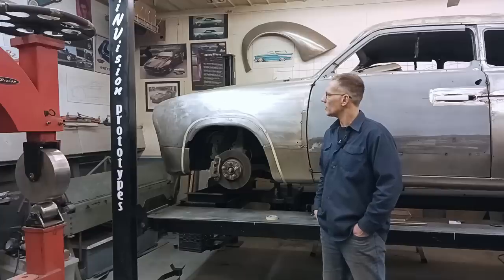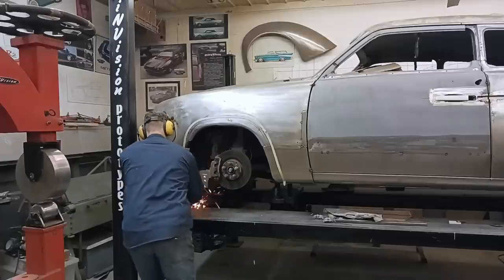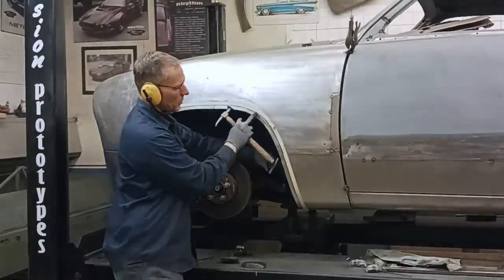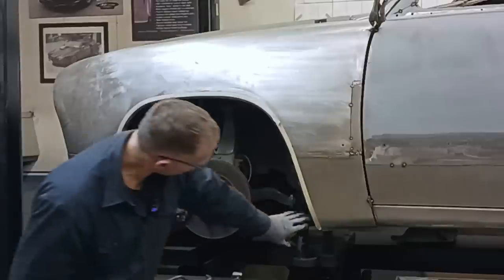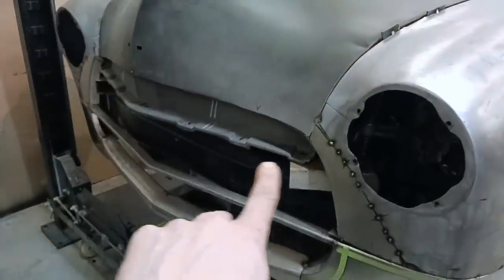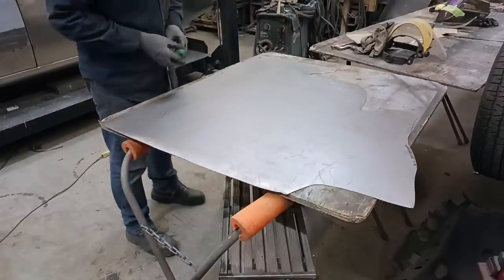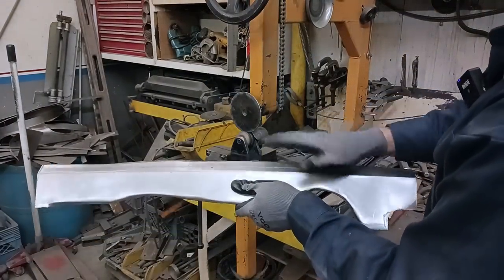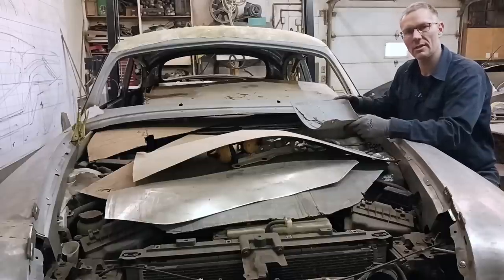BEST WAY to Adjust Wheel Openings & MORE Structural Work - Ep.16 - 1951 FORD + INFINITI G35XS Sport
In this episode Nick shows you a great way to take care of fenders openings that that rub on the front wheels.